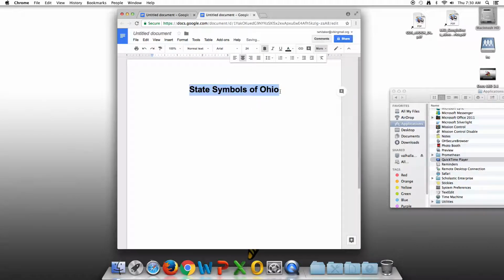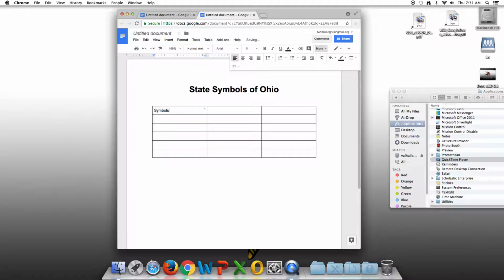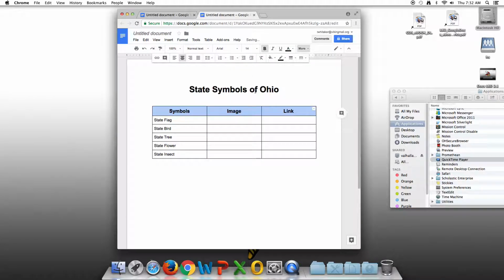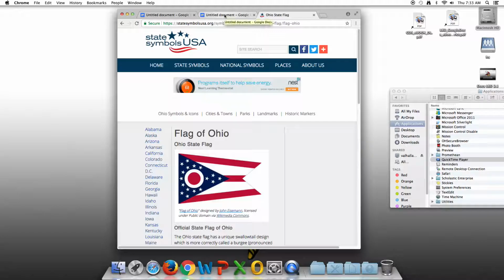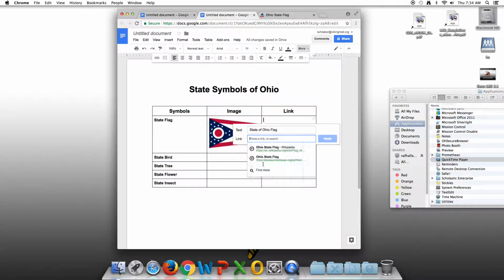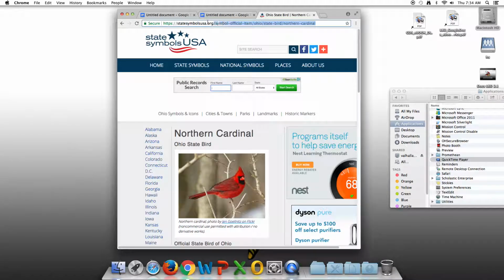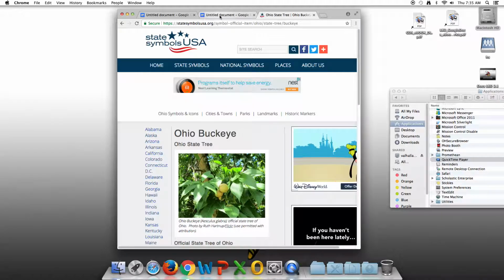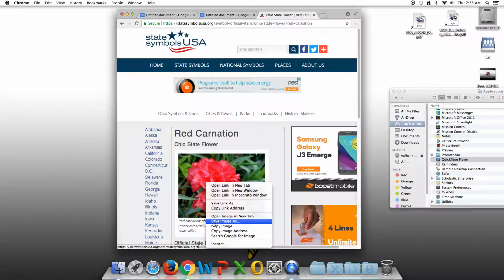Docs LBD 2 4 State Symbols